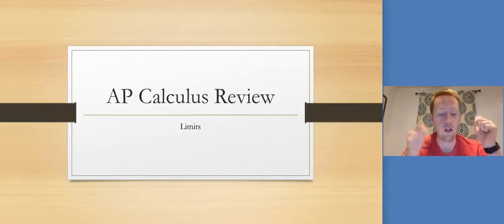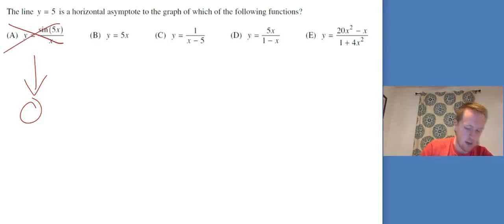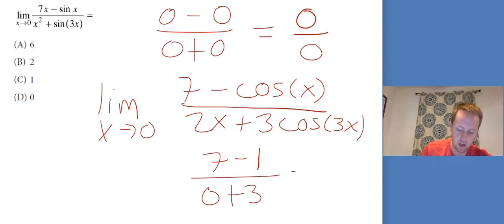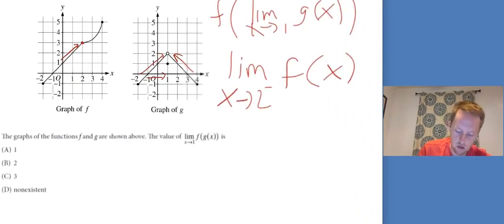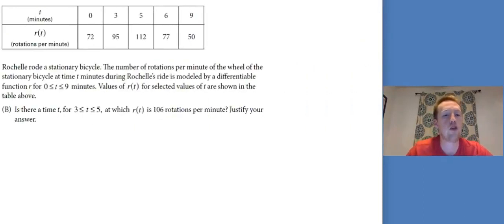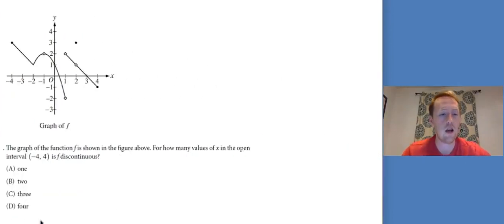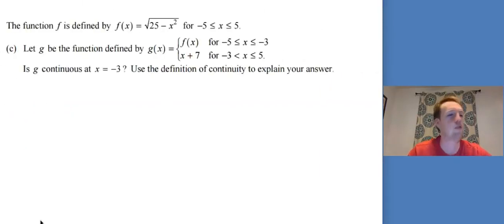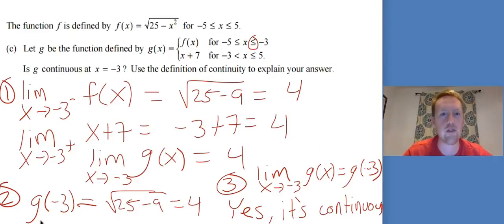AP Calculus Review - Limits and Continuity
In this video I go over limits and continuity, including indeterminate forms and the Intermediate Value Theorem.